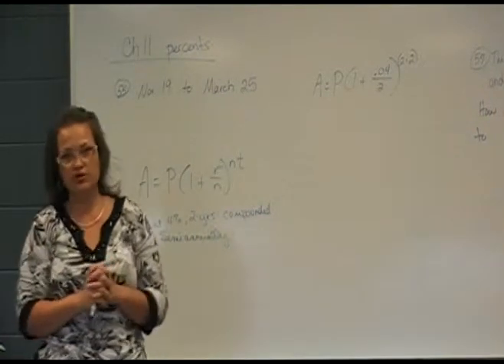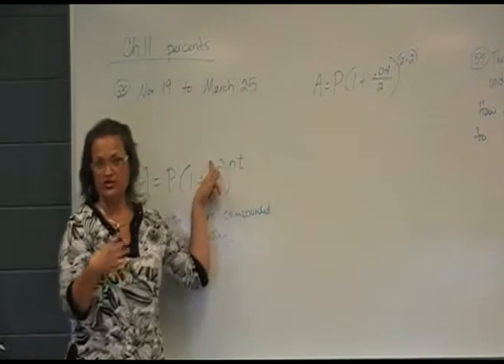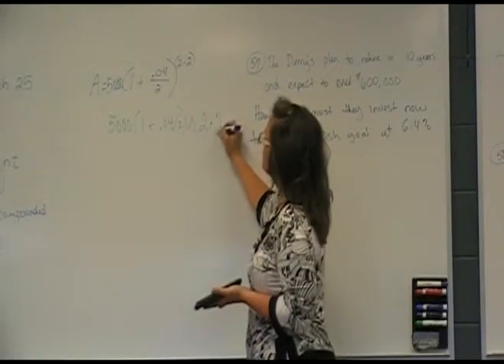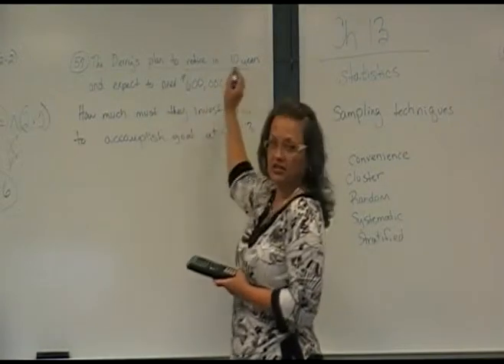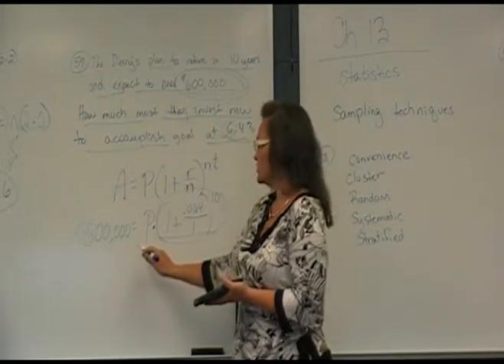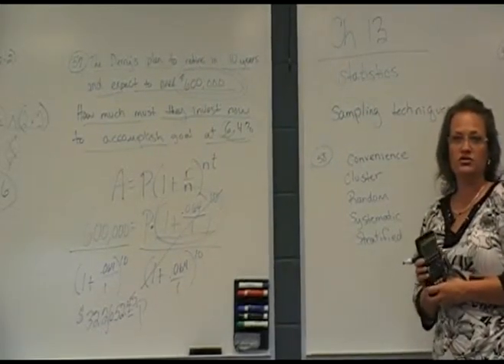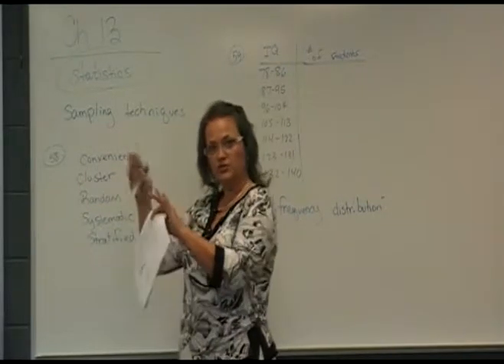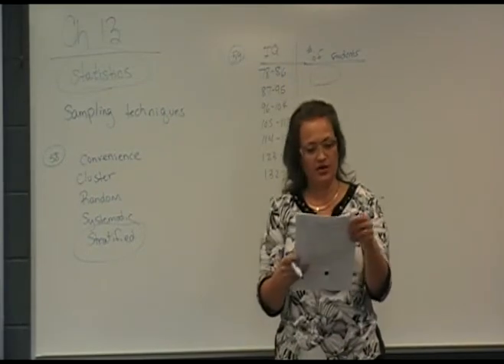MAT 110 Final Study Guide: Chapter 11: Percents continued